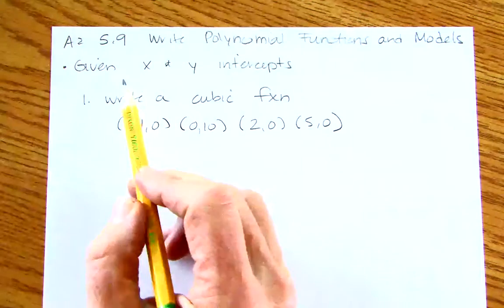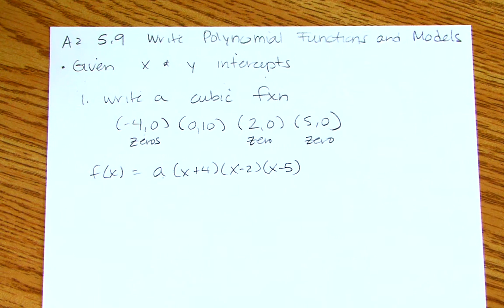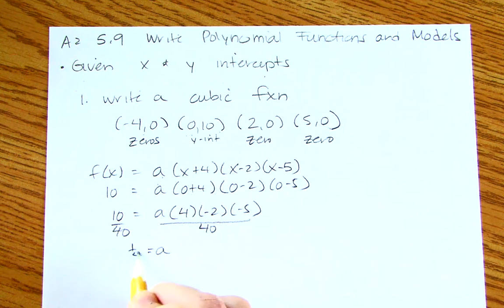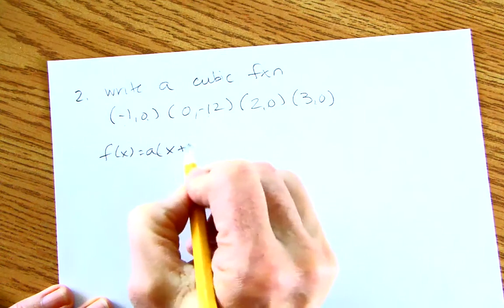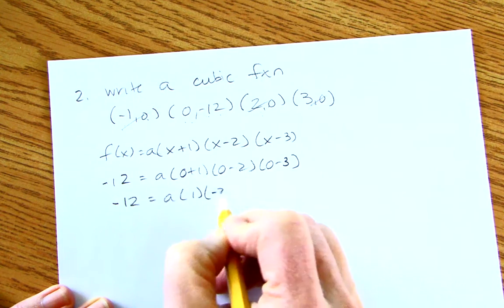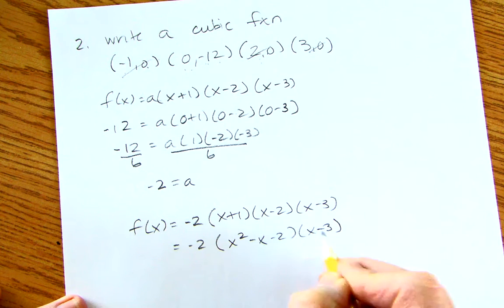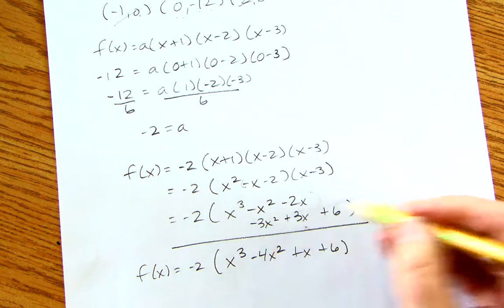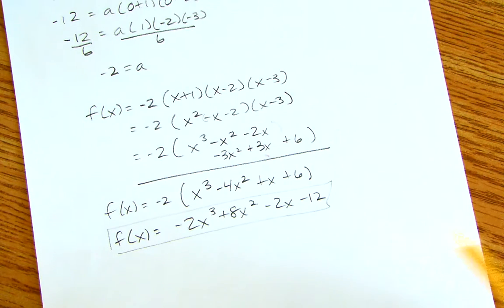Alg 2 5 9 Write Polyomial Fxns given roots and a point